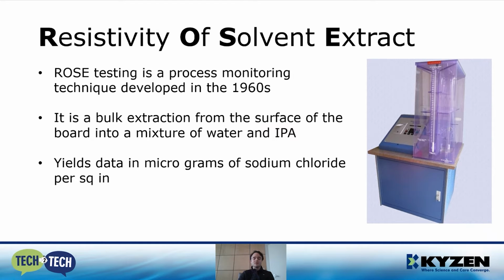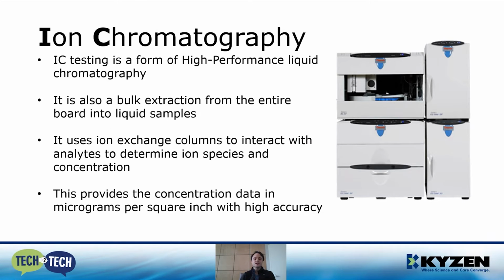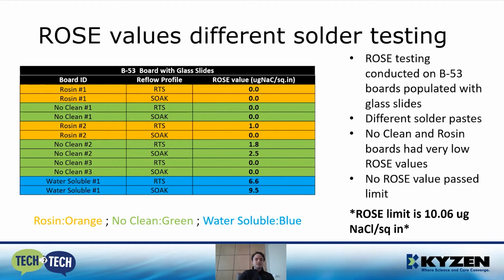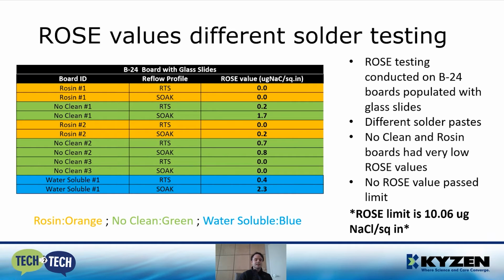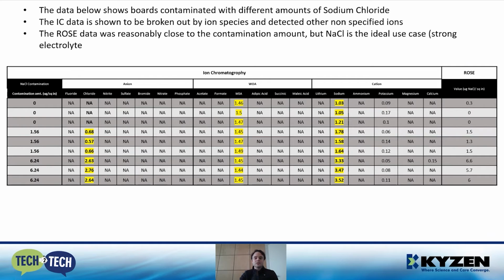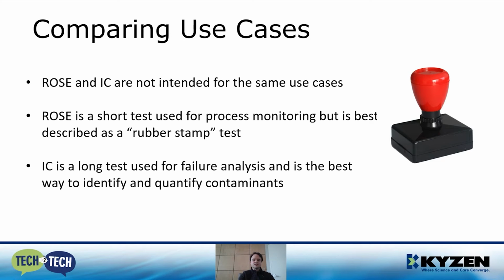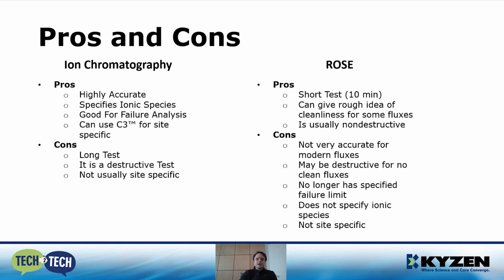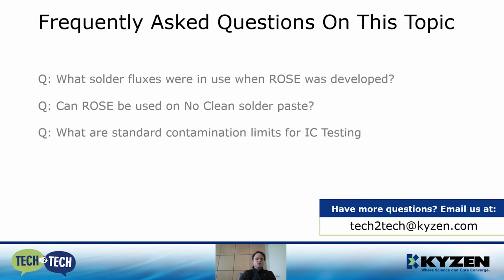IC and Rose - The Proof Is in The Data - Tech 2 Tech On Demand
High-tech, high-value cleaning answers made easy. Specifically on two commonly used bulk extraction techniques that measure ionic contaminants Rose and IC and their specific use cases.

0:10 Intro to Zachary Papiez
0:44 IC and Rose: Method Background
0:54 Resistivity of Solvent Extract (ROSE)
1:37 Ion Chromatography (IC)
2:10 ROSE values for different solder testing
3:22 Studies Comparing Rose and IC
4:38 Comparing Use Cases
5:09 Pros and Cons for IC and ROSE
5:48 Bottom Line
6:08 Rose and IC FAQs
6:50 Outro